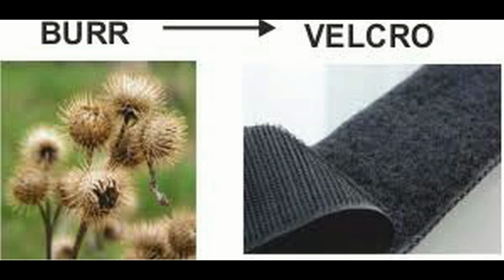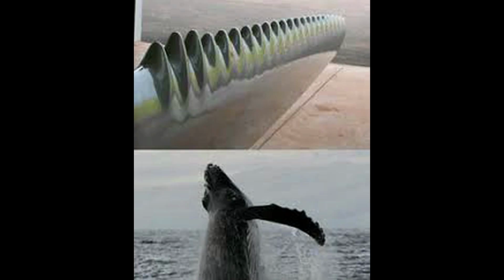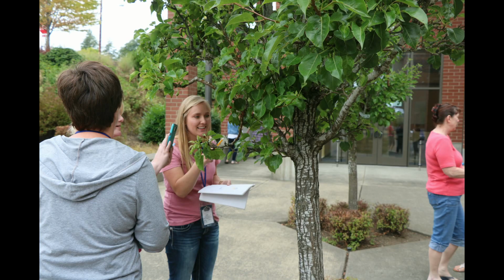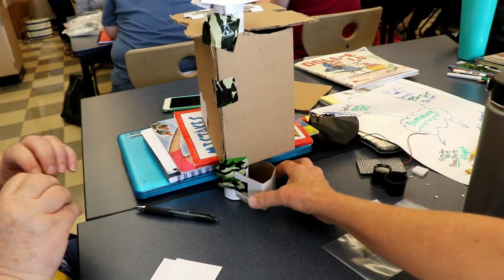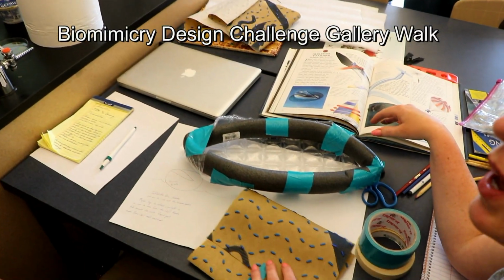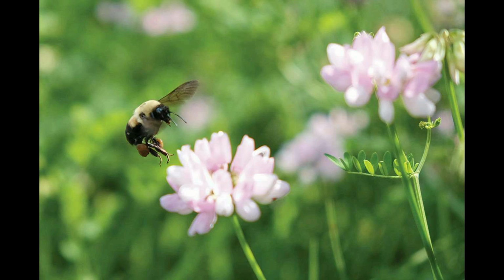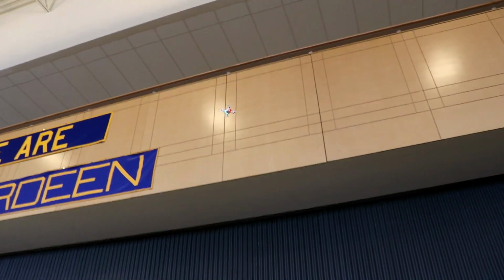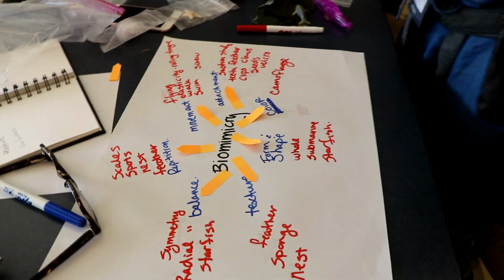Incorporating STEM Practices and Content Through Biomimicry Investigations and Challenges Teacher Tr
STEM Education Consultant, Diana Wehrell-Grabowski, PhD introduced Elementary through High School teachers to biomimicry concepts during a STEM teacher training workshop. Teachers explored "real-world" examples of biomimicry during a school yard hike, they studied examples of biomimicry back in the classroom, mind mapped biomimicry concepts and closed out the training by designing and creating a biomimicry product or system inspired by nature. The Middle and High School session focused on introducing teachers to aviation and aeronautical principles inspired by nature such as quadcopters and drones. Teachers had the opportunity to study and use quadcopters which provide a gateway to using drones in the classroom. For more information about the STEM teacher training workshops, Dr. Diana Wehrell-Grabowski conducts worldwide contact her at her